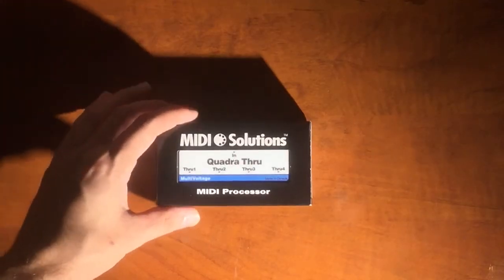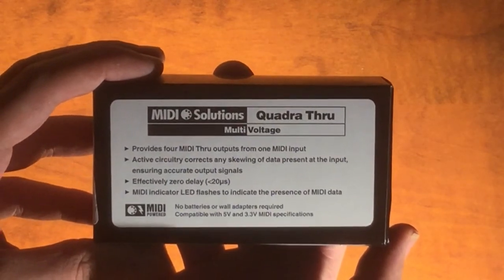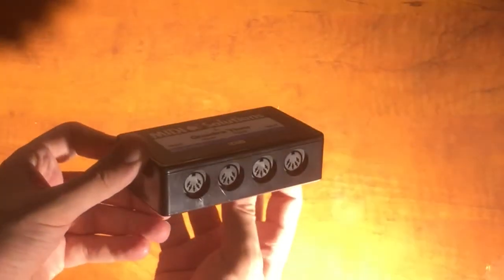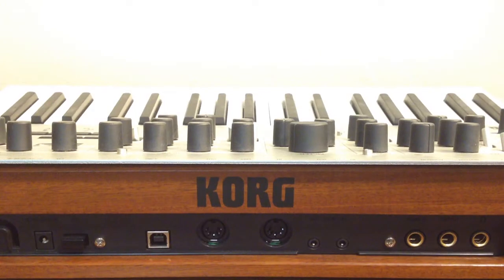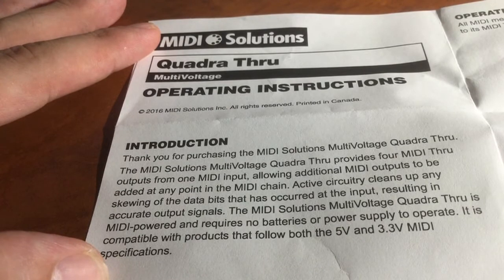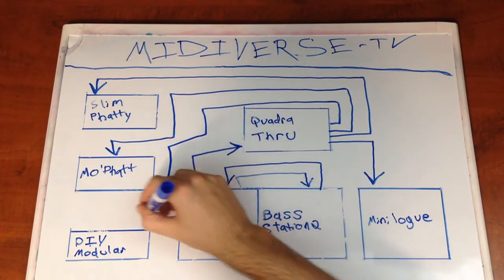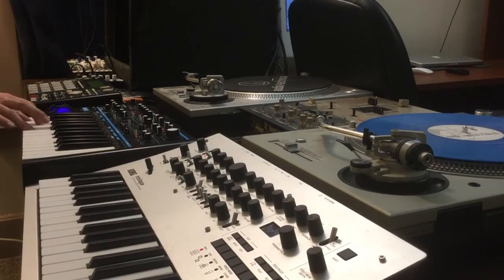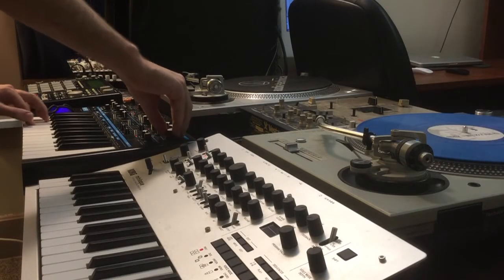MIDI Solutions - Quadra Thru - Midiverse - TV - MVM #75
What's up everyone? Welcome to Midiverse - TV! Today we're going to be taking a look at the MIDI Solutions Quadra Thru. This small device is essentially a 1 in 4 out MIDI splitter. Let's check it out..